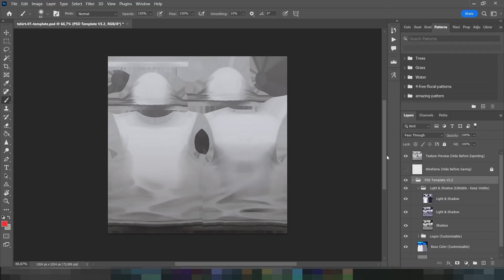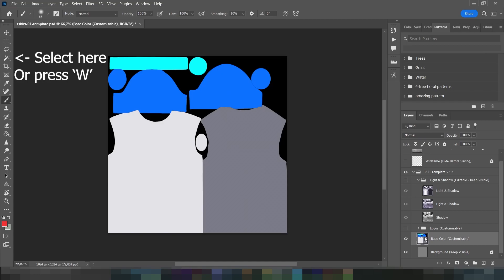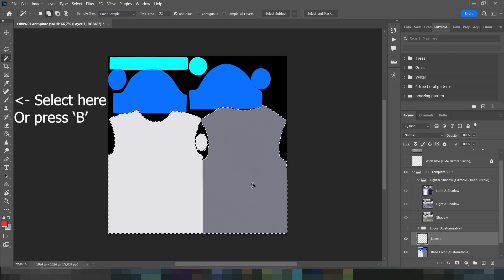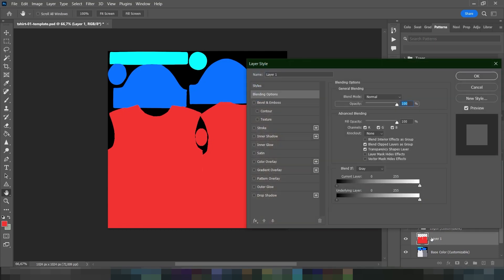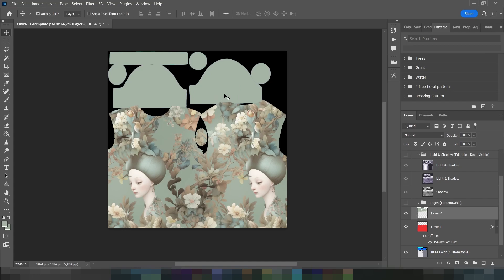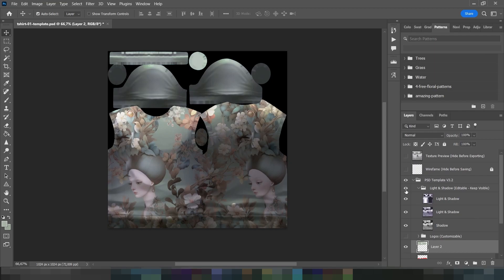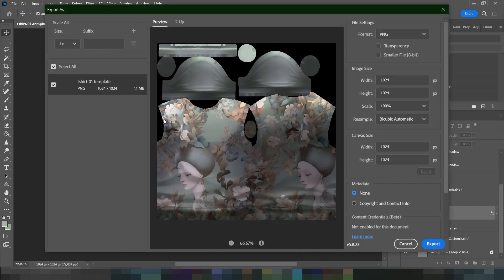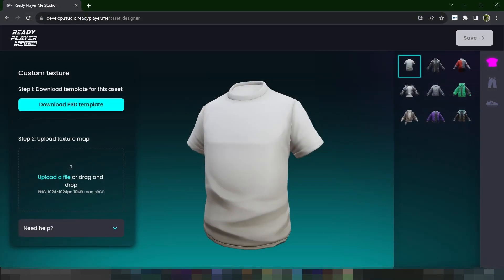How to edit a PSD textures file for the Ready Player Me Asset Designer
In this video, we will walk you through editing a PSD textures file for the Ready Player Me Asset Designer.